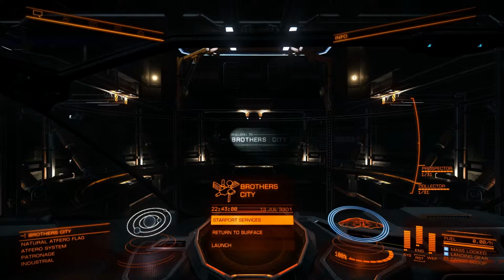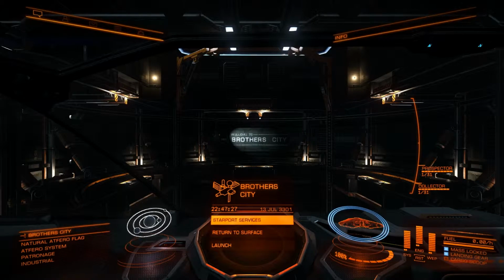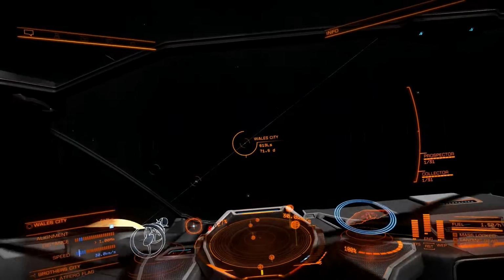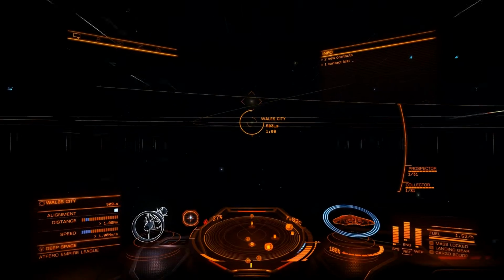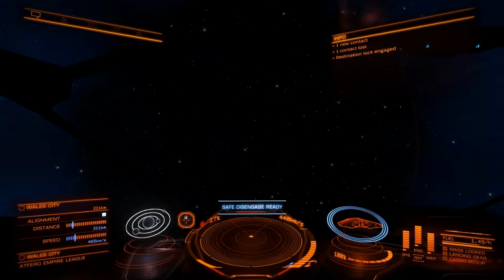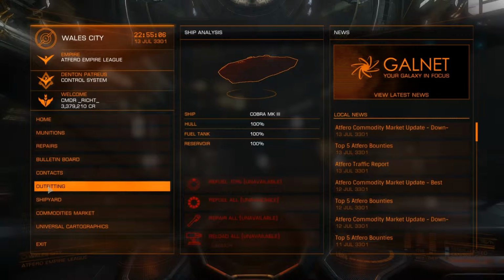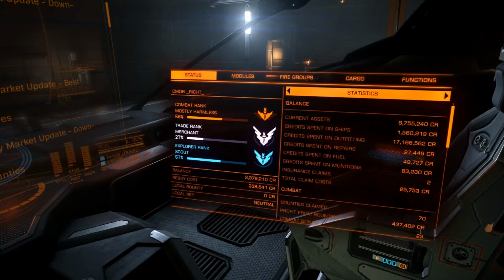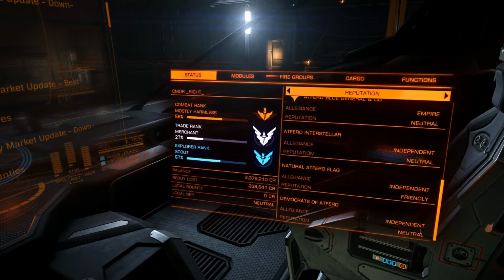Elite: Dangerous - EP 1, Introduction to a new game, how to travel within a system.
Episode 1. Welcome to a new game and a new Youtube lets play. In todays episode I show you what Elite looks like and how to travel within a star system.